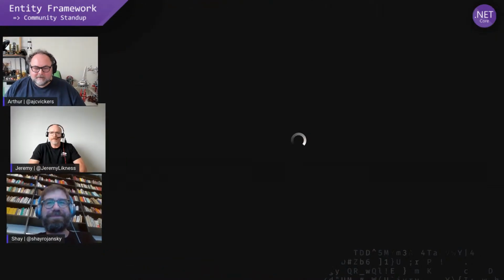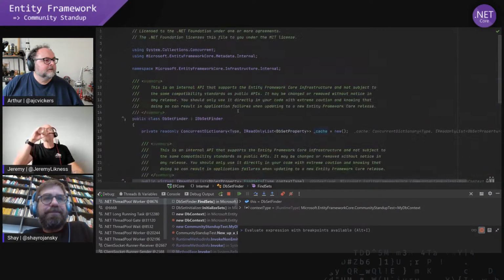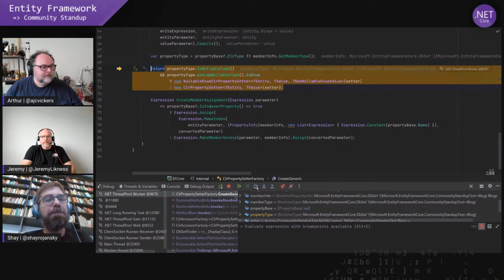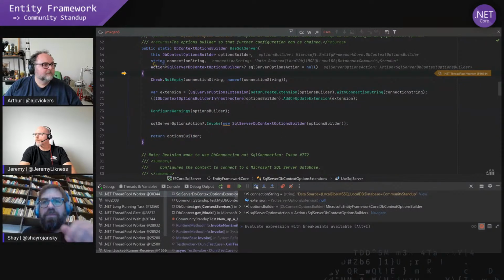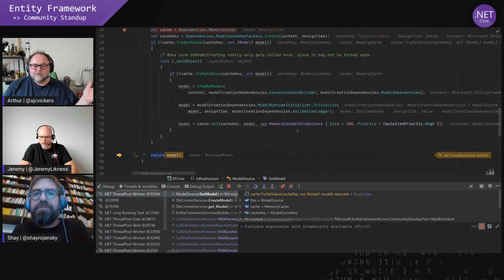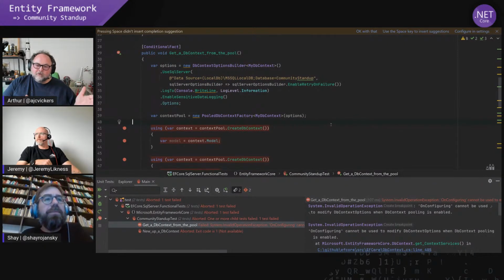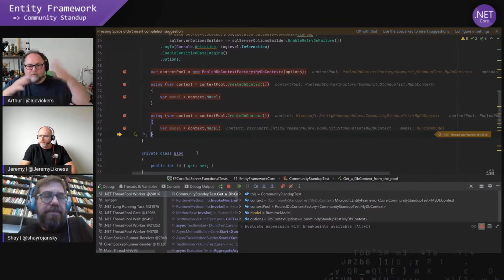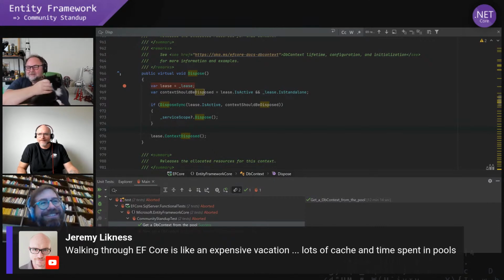.NET Data Community Standup - DbContext Configuration and Lifetime - EF Core Architecture Part 2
Arthur and others from the EF Team continue their deep dive into the architecture of Entity Framework Core. This is a code-driven discussion looking at how and why things are designed and implemented the way they are. In this session, we look at the initialization and configuration of a DbContext instance, including selection of the provider, creating DbSet instances, reading DbContextOptions, and DbContext pooling.

Featuring: Arthur Vickers (@ajcvickers), Shay Rojansky (@shayrojansky)